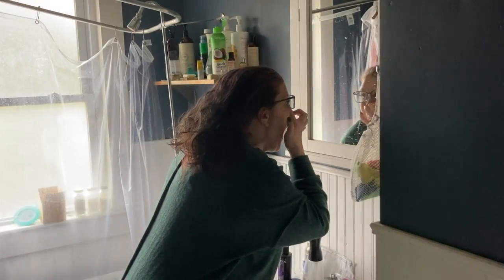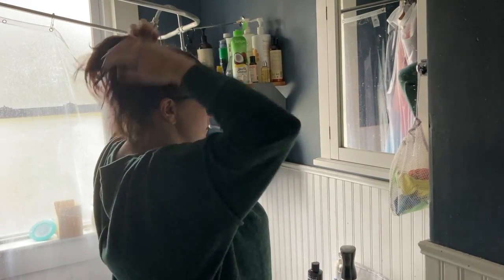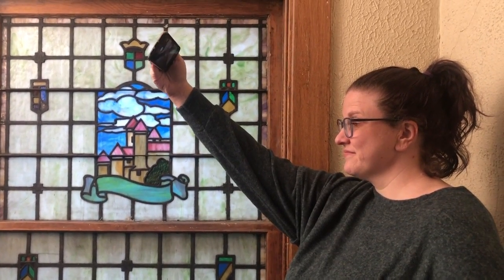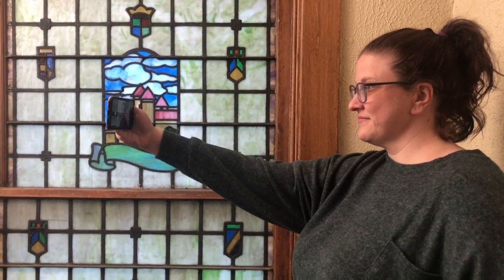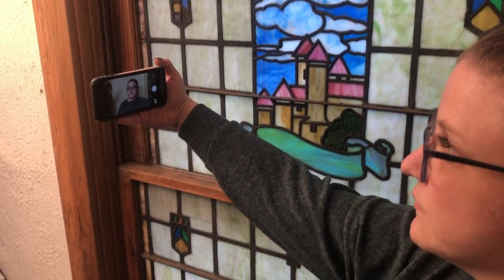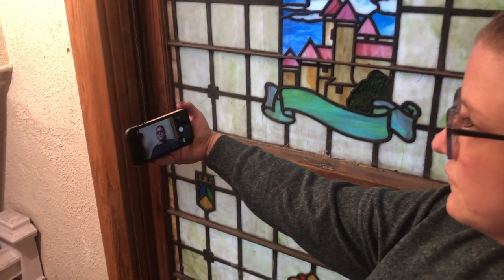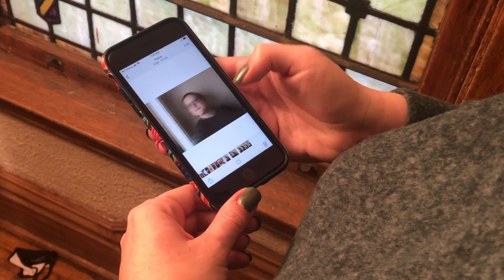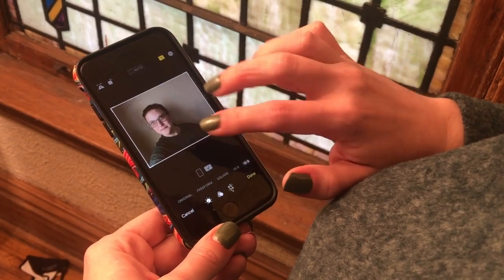How To Take Your Very Best Selfie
Sam and Nathan of Porter Loves walk through a quick and easy tutorial on how to take the best selfie you can when you need a headshot and you can't hire a professional for whatever reason.